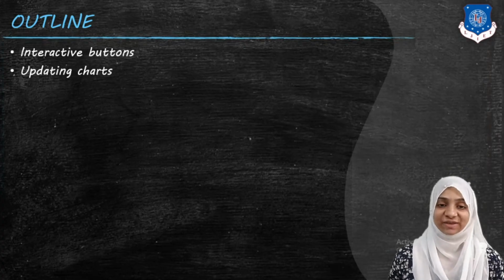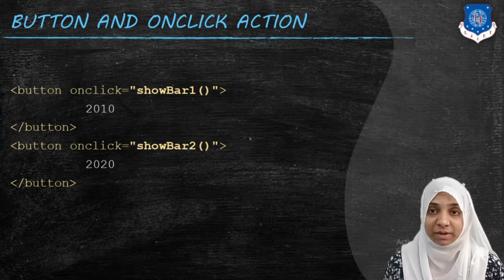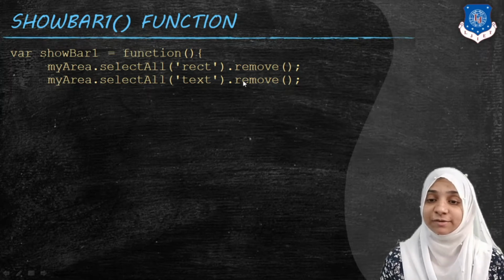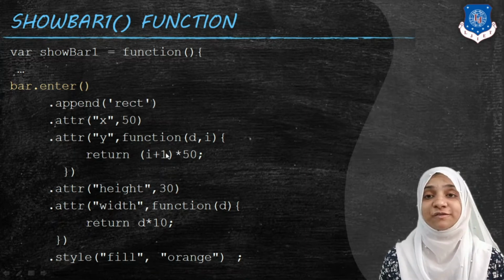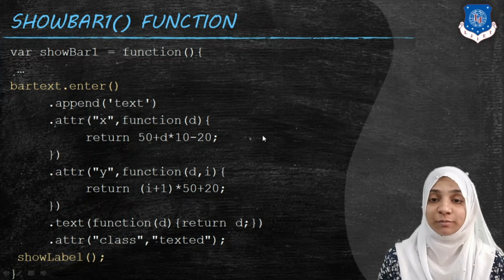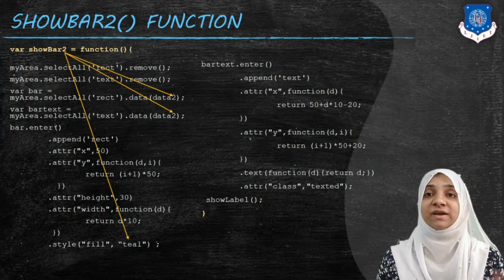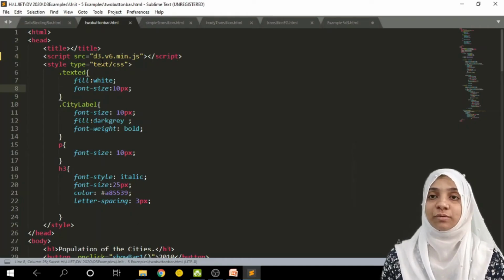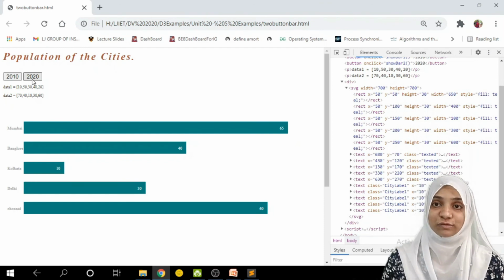Lec-33_Interactive Button and Multiple Charts | Data Visualization | Computer Engineering